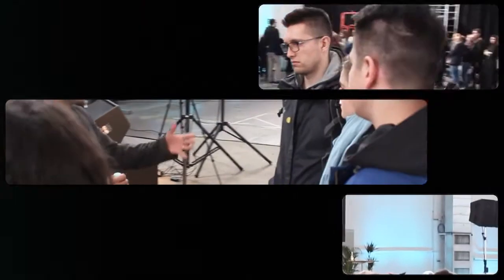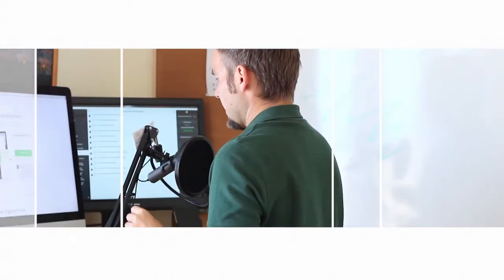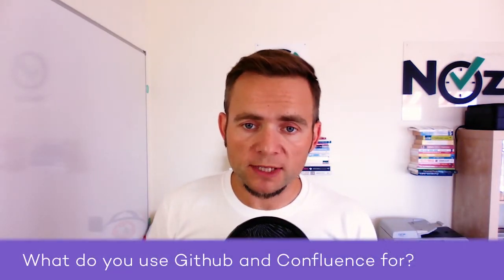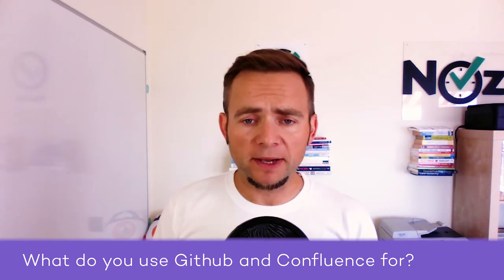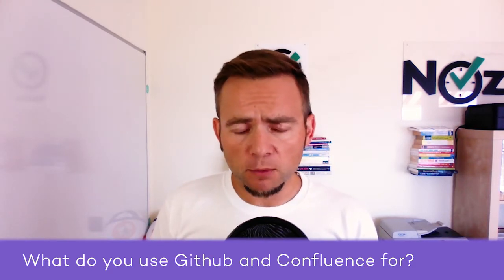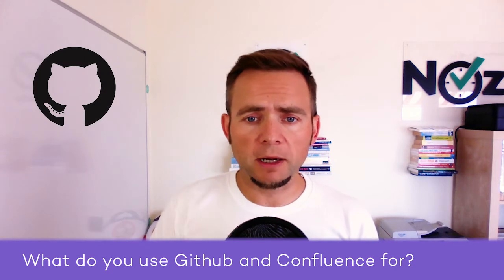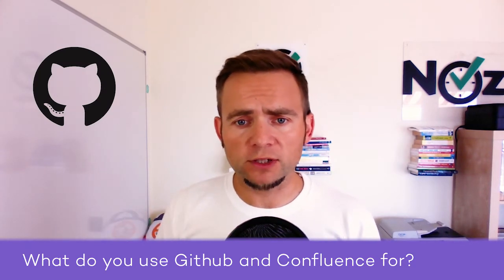What do you use Github and Confluence for? - Ask Michael S03E02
Ask Michael - the productivity guy, is a series of videos where Michael Sliwinski, the CEO of Nozbe time and project management app answers your most burning questions. Ask yours in the comments below this video and Michael will choose the best questions to answer in one of his next videos.